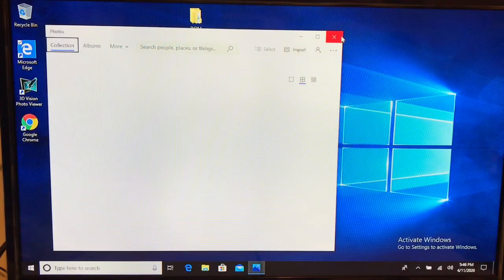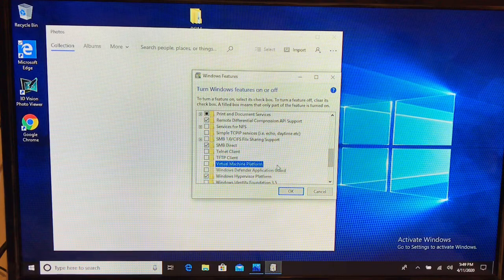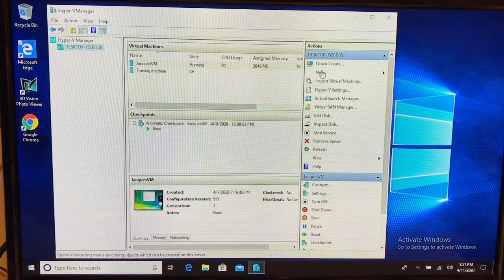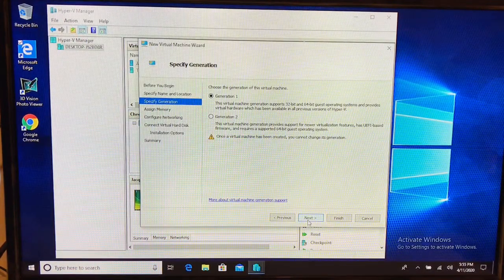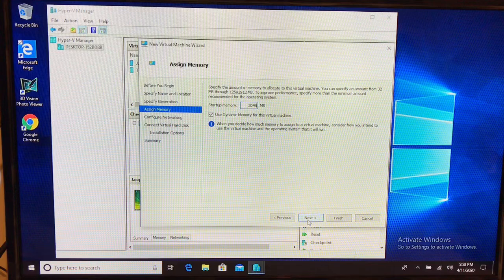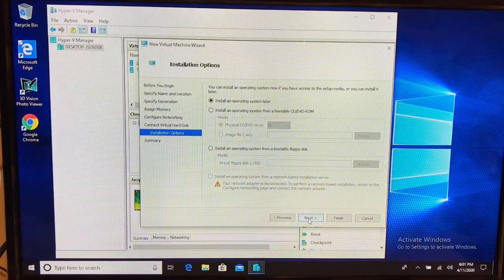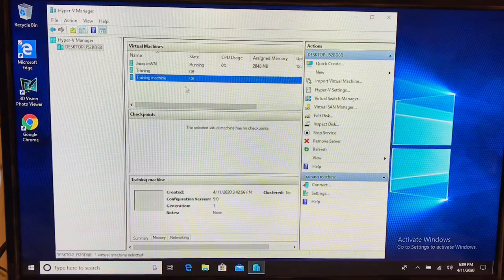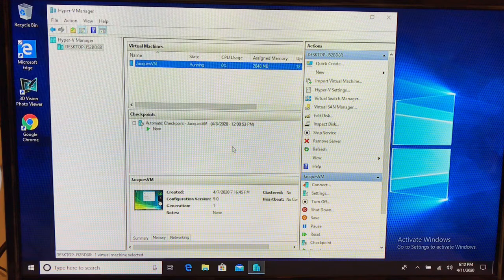How to create virtual machine with Microsoft Hyper-v